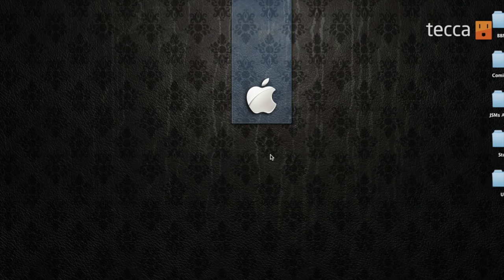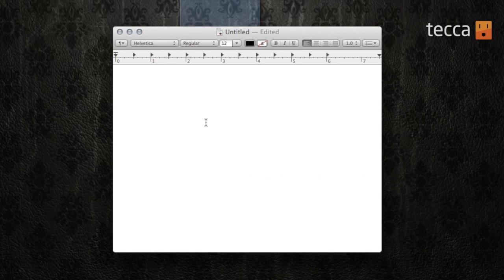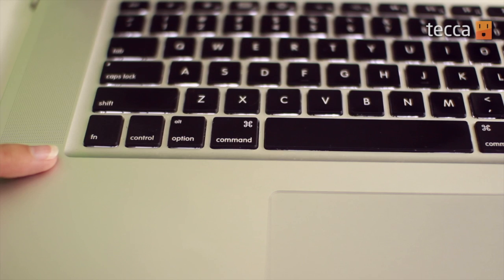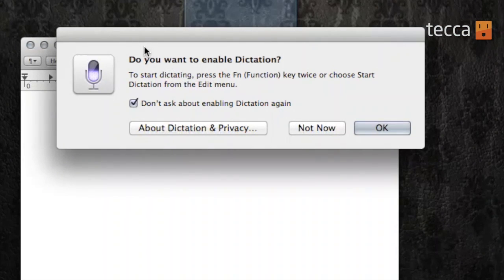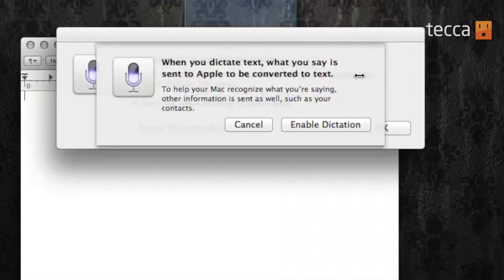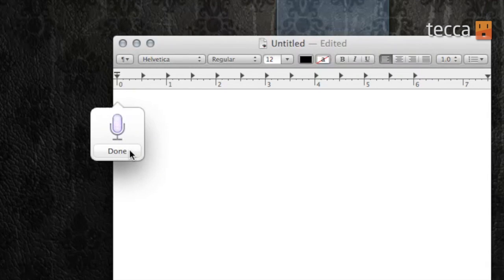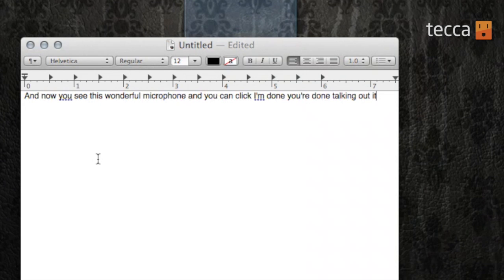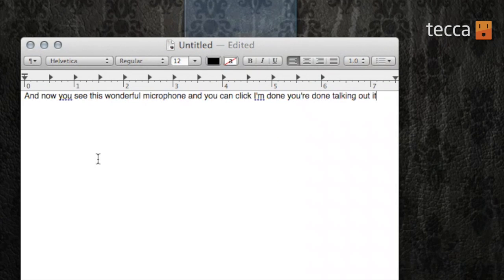Just Show Me: How to use dictation on your Mac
Want more tips and tricks? for all the know-how you need!

With the release of Mac OS X Mountain Lion, you can type in a whole new way... using only your voice! Whether you're recording a conversation, using voice typing as a creative tool, or just want to save a few keystrokes, voice dictation can really help out. Here's how to do it!